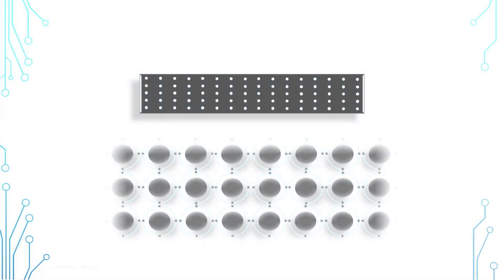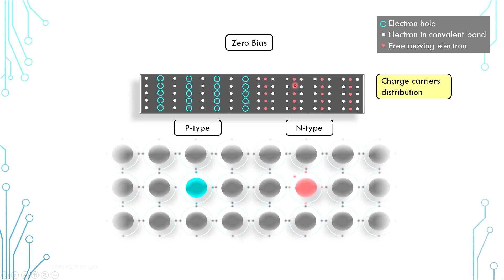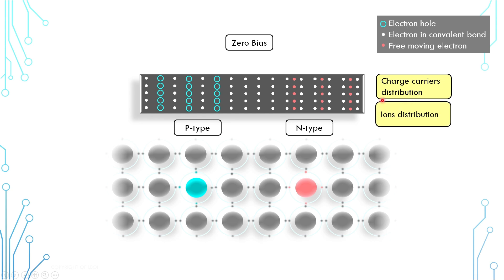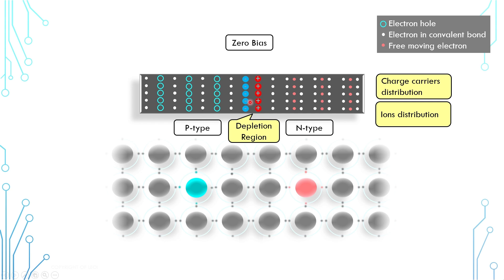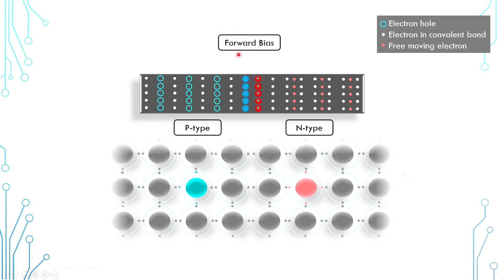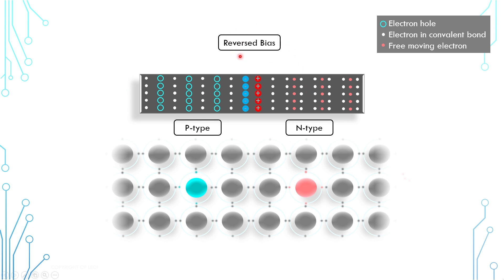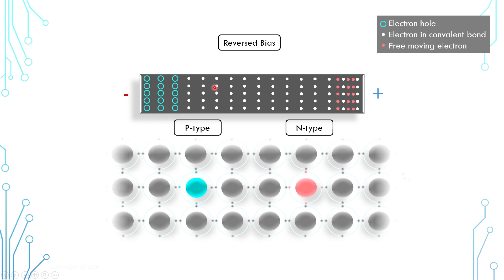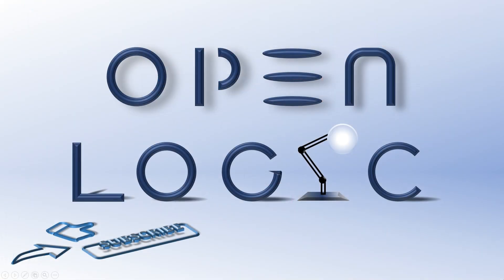How PN Junction Works in Semiconductor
00:16 PN Junction
00:57 Zero bias
03:31 Forward bias
05:25 Reversed bias
06:56 General usage